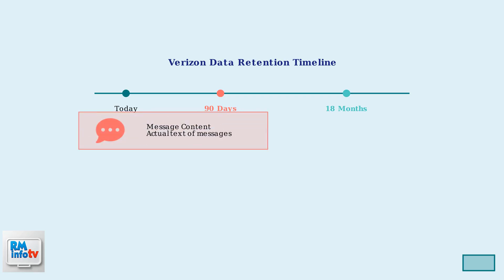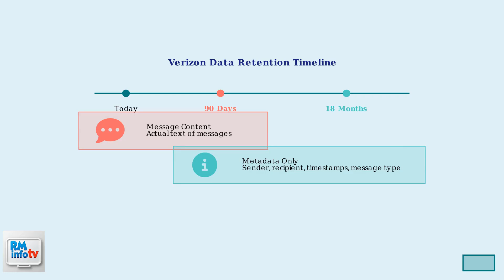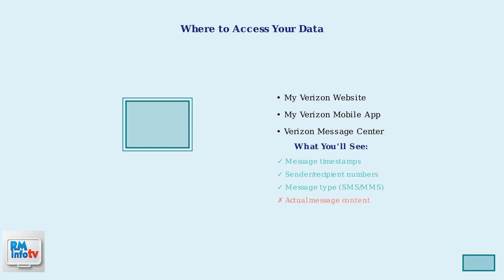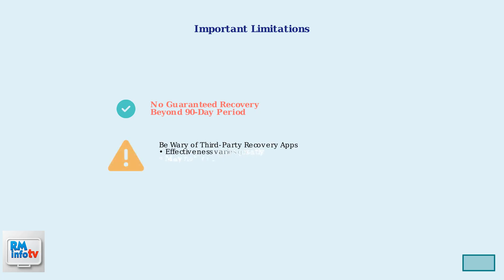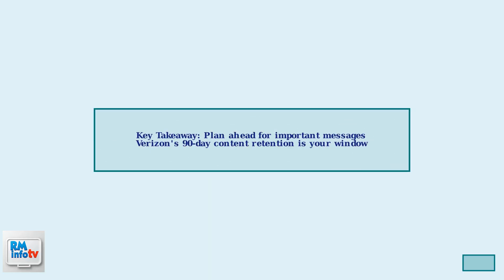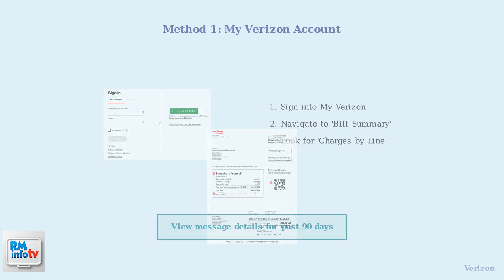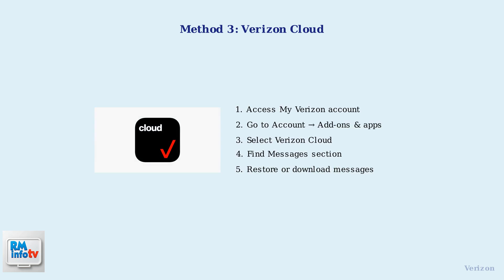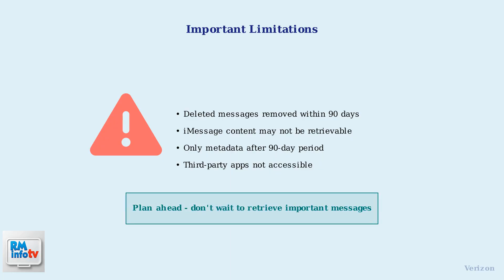How to See Text Message History on Verizon – Detailed Logs & Usage Report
In this comprehensive tutorial, we guide you through the process of accessing your text message history on Verizon. Whether you need detailed logs for personal records or a usage report for billing purposes, this video covers everything you need to know. We will walk you through the steps to retrieve your message history, including how to navigate the Verizon website and app. Additionally, we will discuss privacy considerations and the importance of managing your data effectively. Don't miss out on this essential guide to understanding your Verizon text message usage!